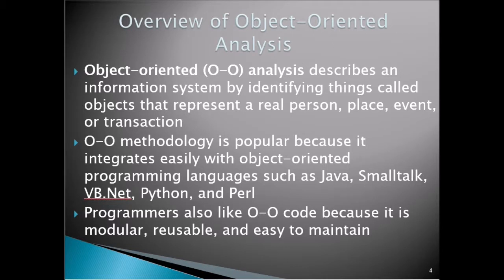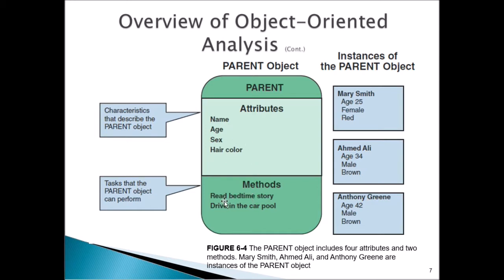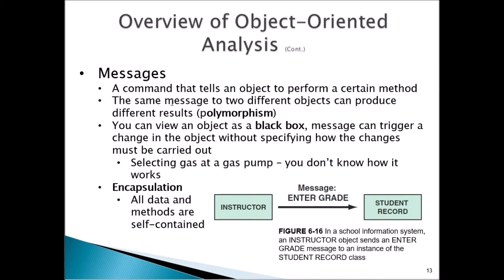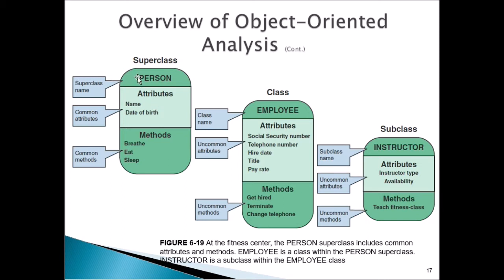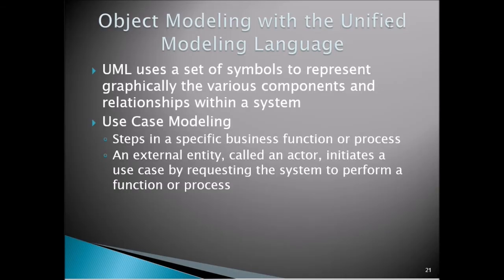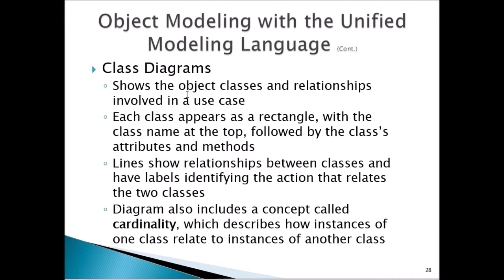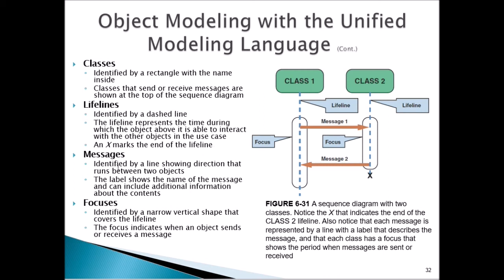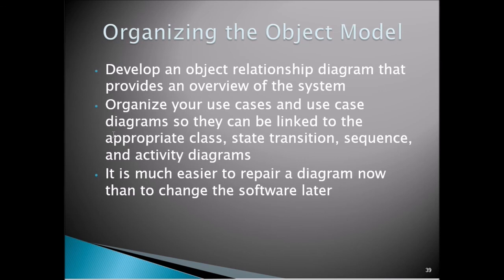CIS 276 Chapter 6